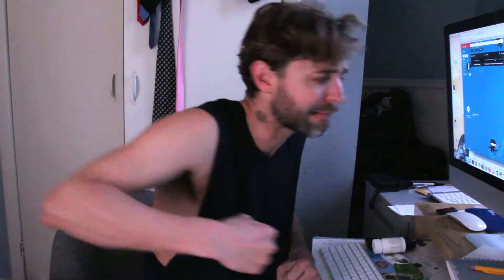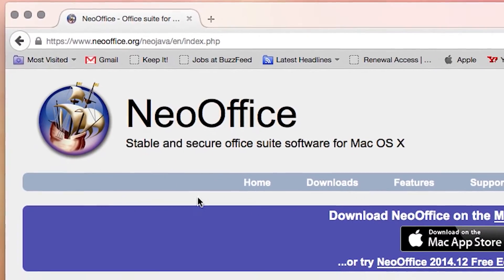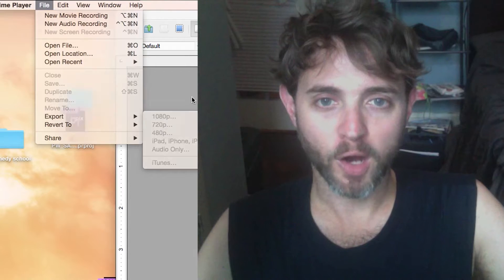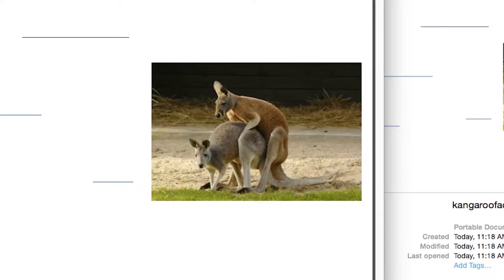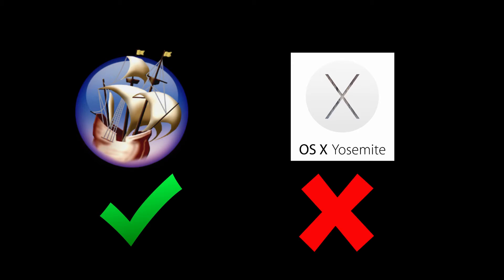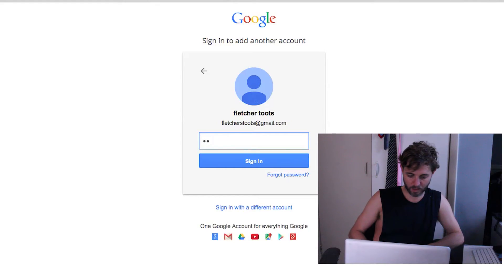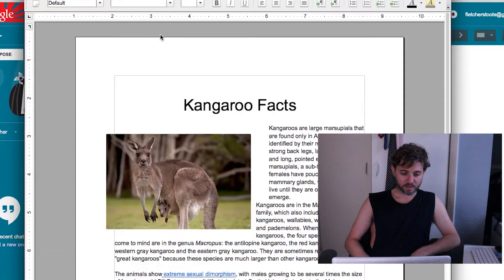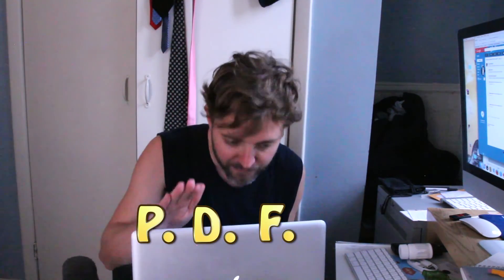How to Convert a DOC file to a PDF!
Welcome to Fletcher's Computer Lessons! I'm a bloody computer expert who will show you how to convert these files in just 5-7 easy steps!

Created by: Trevor (Fletcher) Williams